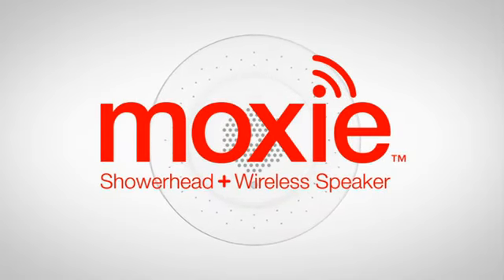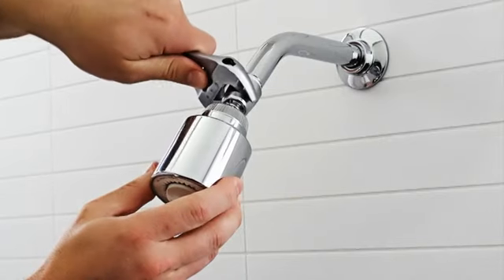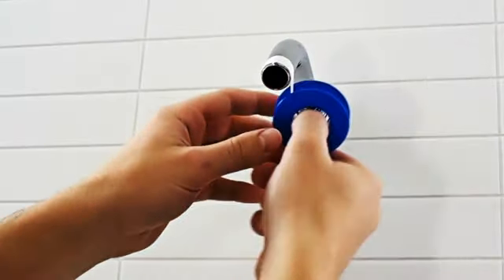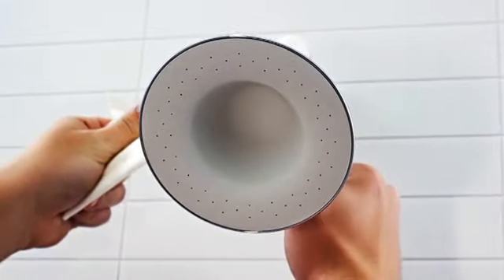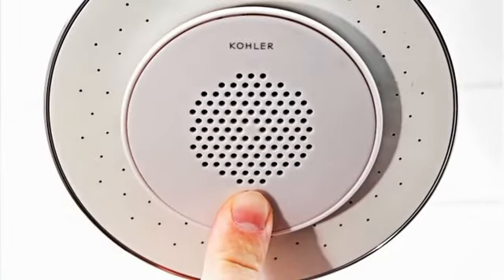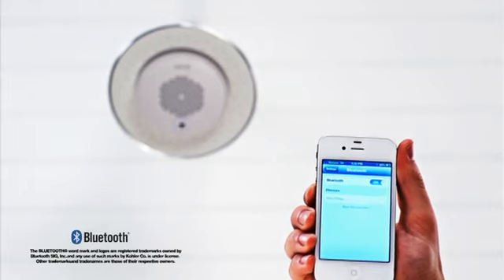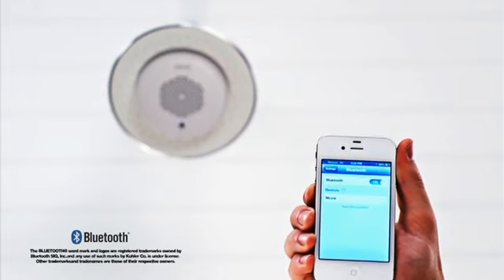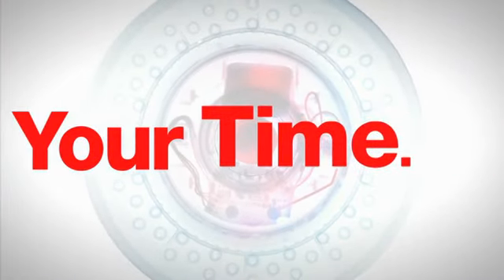Kohler K9245 Moxie Shower Head - The First Bluetooth Shower Head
The Kohler K9245 Moxie Showerhead and Wireless Speaker is one of the first ever Bluetooth shower heads on the market.

This is an exciting combo, allowing you to listen to your music clearly in the shower. The K9245 Moxie also comes equipped with a wireless speaker that fills the shower with crystal-clear sound.